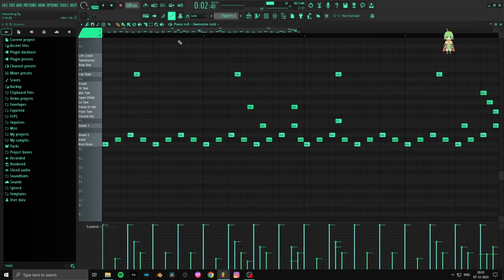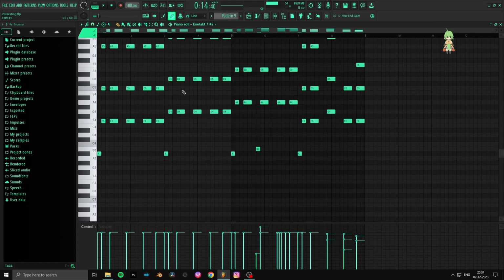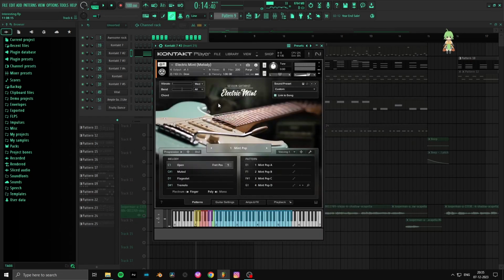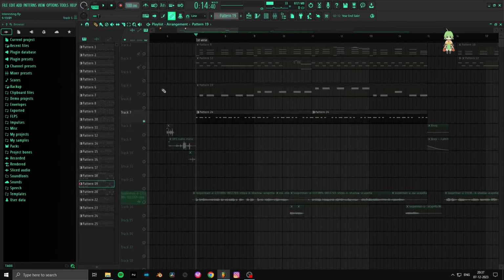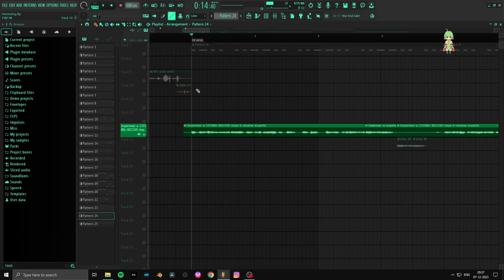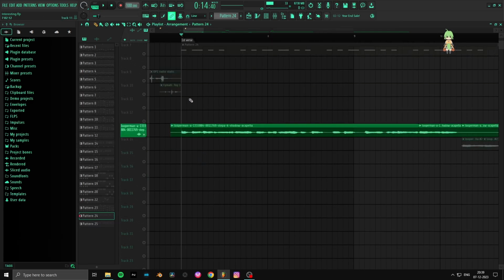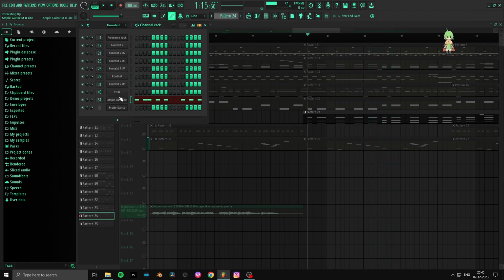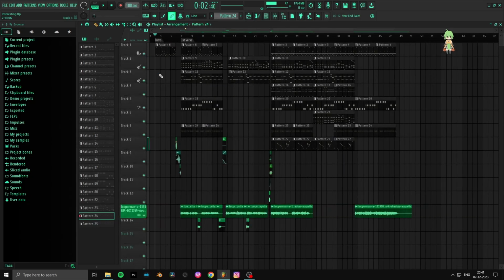How to make Indie pop in Fl studio 21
I am trying to make an Indie pop track in Fl Studio 21. Lets get cooking! Lemme show you how a noob like me cook.

Acapella  Stepa K - Shadow  from Looperman.